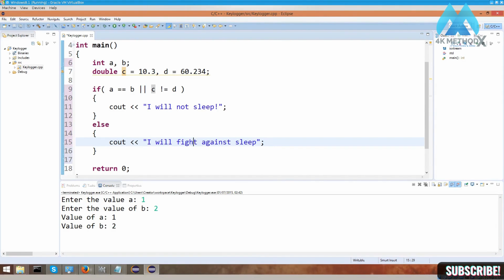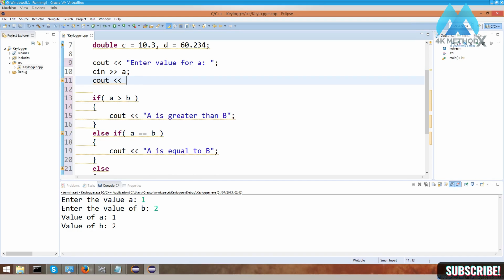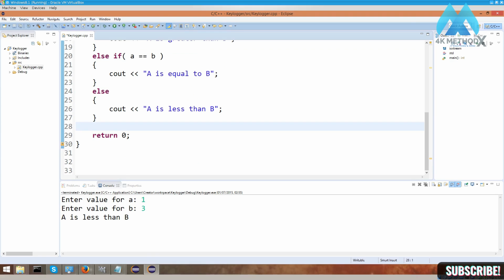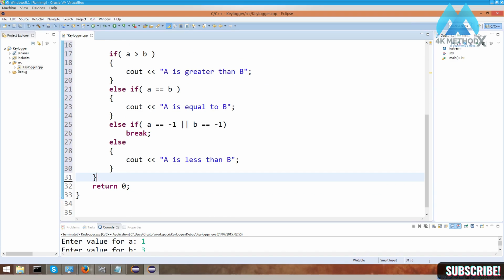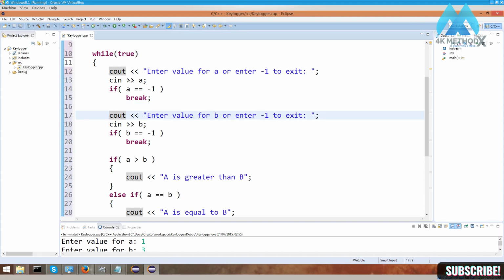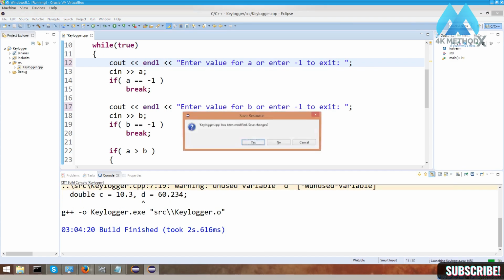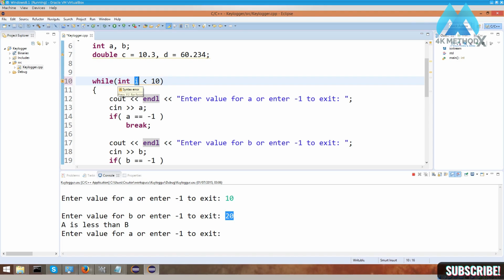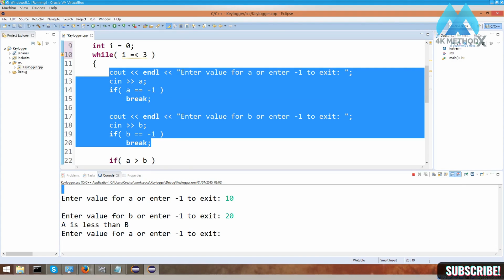Programming Basics (Part 2): Advancing Your Programming Skills #91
Explore advanced programming skills to enhance your hacking capabilities.